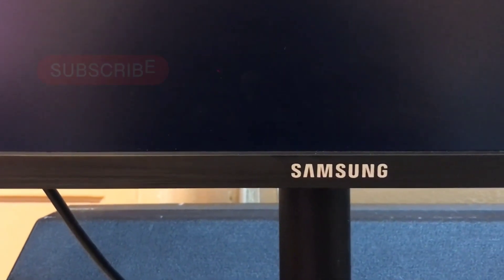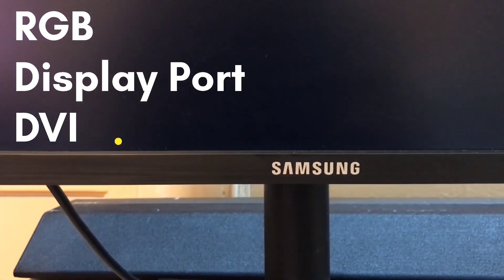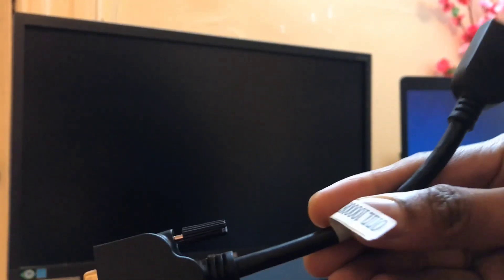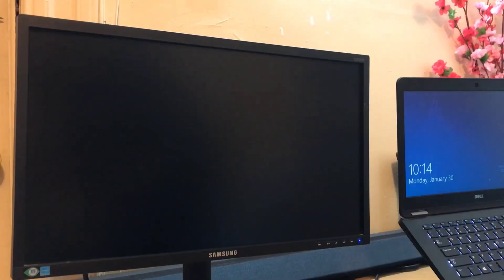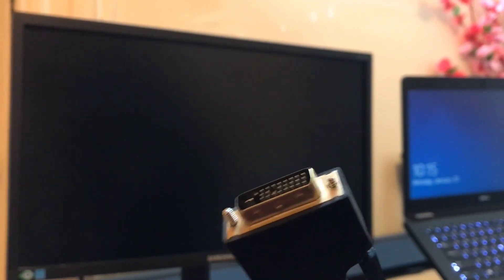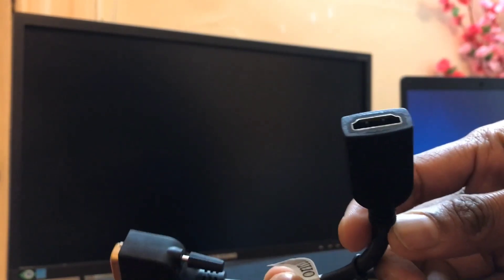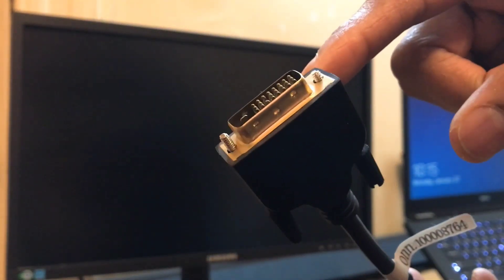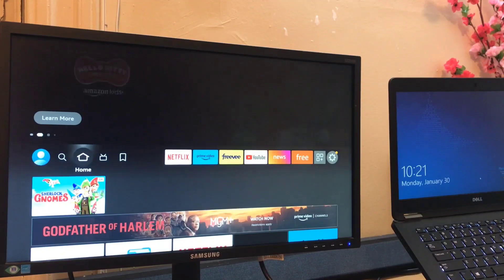How to Connect Amazon Fire TV Stick to Monitor | Convert your Monitor to Smart TV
How to use an amazon fire tv stick with a computer monitor : In this video, I will show you how to connect your amazon Fire TV Stick to Monitor using HDMI adaptor.

AMAZON Fire TV STick Review | How To Connect Fire TV to Monitor | Best Fire TV Stick
In this video, I explained - how to connect Amazon Fire TV Stick with monitor. If you have any old monitor or any kind of monito, you can convert it into Smart Monitor with the help of Fire TV Stick and watch live tv channels using LIVE TV Apps after connecting it to monitor.

So If you want to convert your Monitor into Smart Monitor then this video is only for you. You can easily setup your Amazon Fire TV Stick with monitor after watching this video.

If you want to purchase the adaptor or you want adapter details, please have a look at below links of the types of converters needed:
1) For DVI - Bi-Directional HDMI Female to DVI-D(24+1) Male Adapter
2) For DP - Display Port to HDMI Adapter
3) For RGB - RGB to HDMI

Discussed in this video:
1) How to Connect Amazon Fire TV Stick with Samsung Monitor
2) How to setup Fire TV Stick with Monitor
3) Connect Amazon Fire TV Stick to Monitor
4) Fire Stick setup to monitor
5) How to connect to Monitor